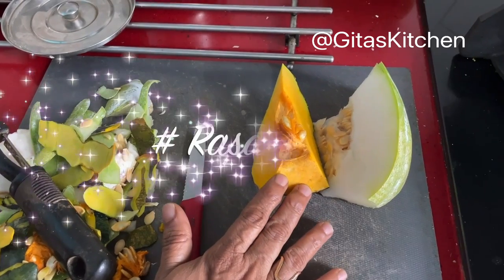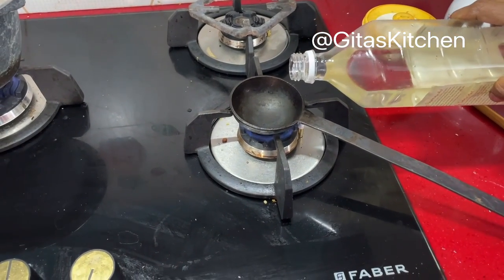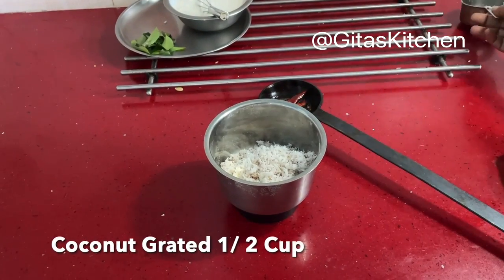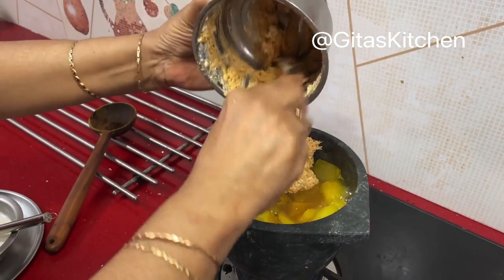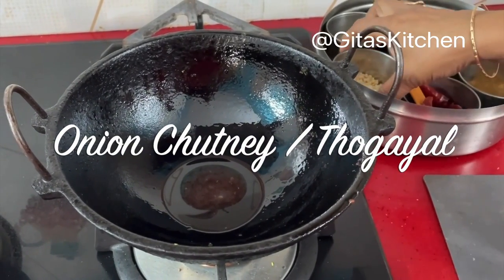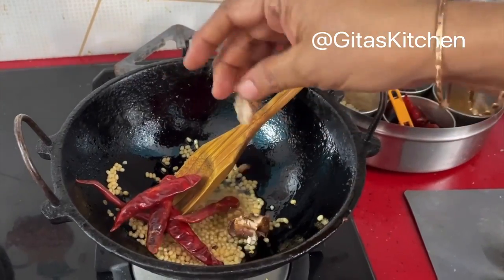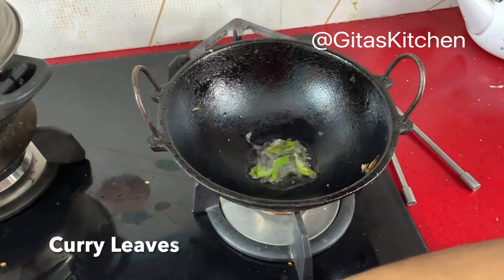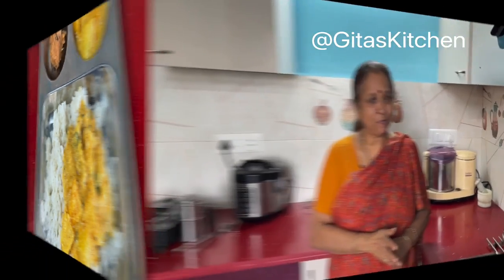Rasakalan & Onion Thogayal I SouthIndianVegLunch!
In this video we share a simple homestyle South Indian VegLunch
Rasakalan
Ashgourd 1/4 kg
Yellow Pumpkin 1/4 kg
Methi seeds 12 tsp
Dry red chillis 3
Grated coconut 1/2 cup
Rice flour 1tsp
Curd/Yoghurt 2cups
Jaggey a small piece

Onion Thogayal/Chutney
Tamarind a small piece
Onions 4 large
Mustard seeds
Curryleaves a few